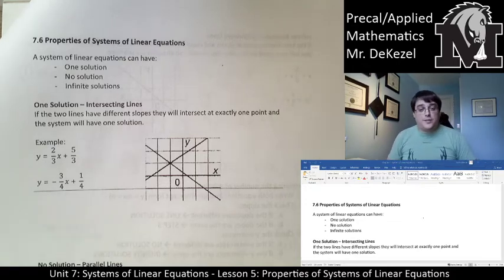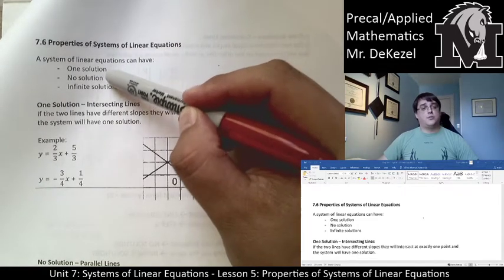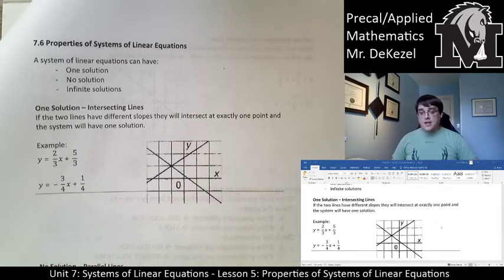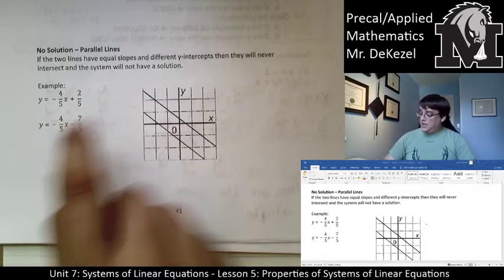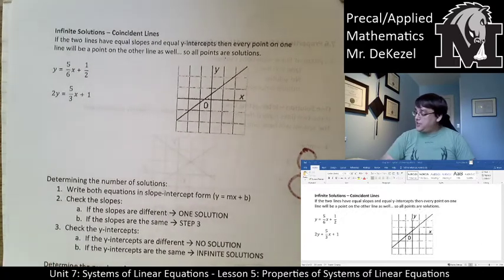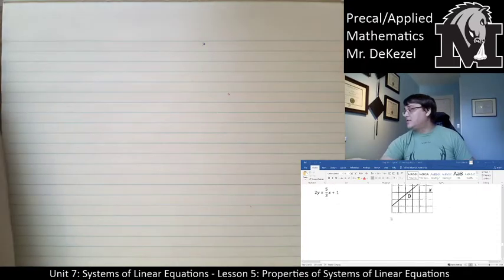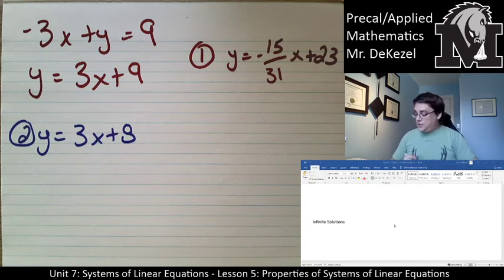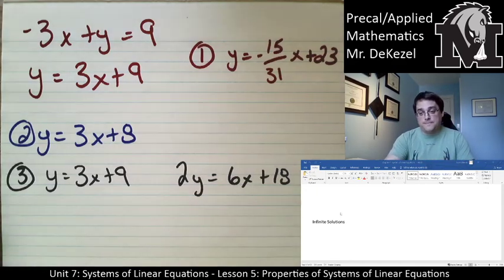7.5 Properties of Systems of Linear Equations